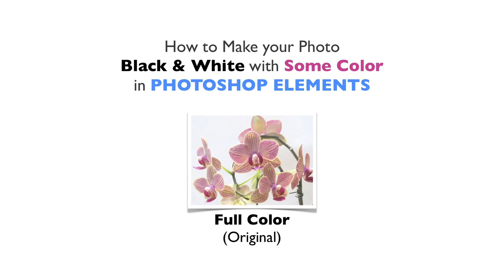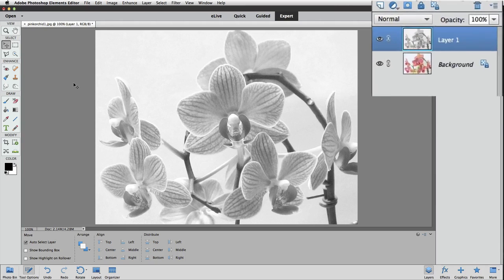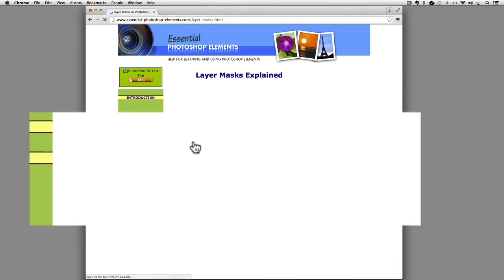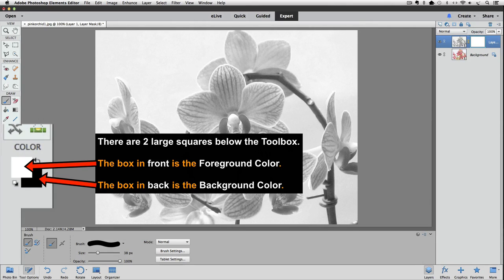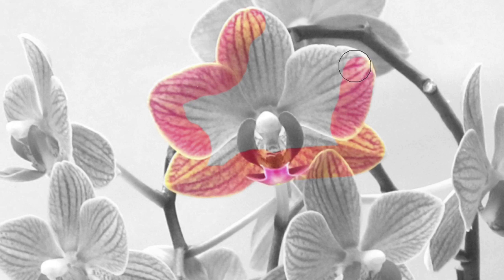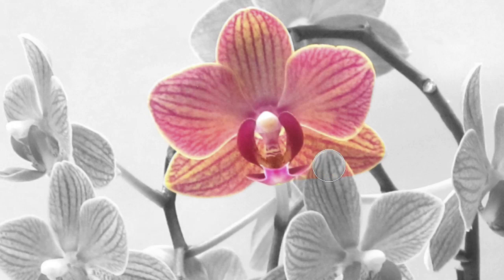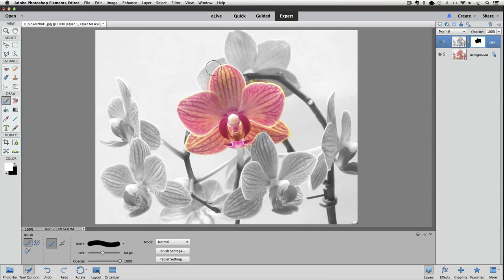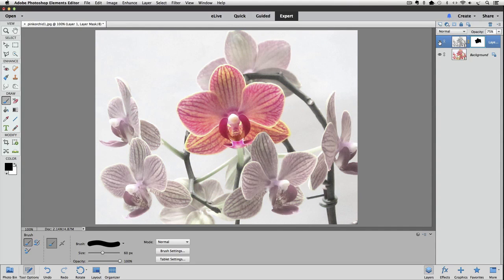Photoshop Elements - Black and White with Some Color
Use Photoshop Elements to make a photo black and white with some color.